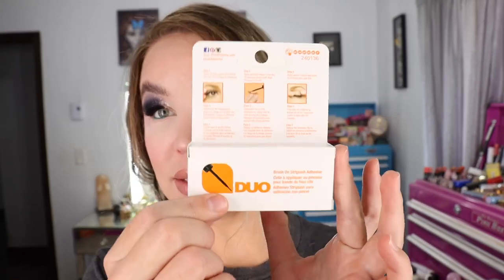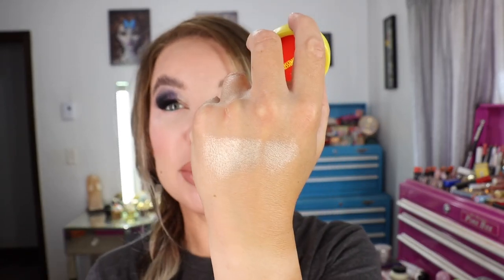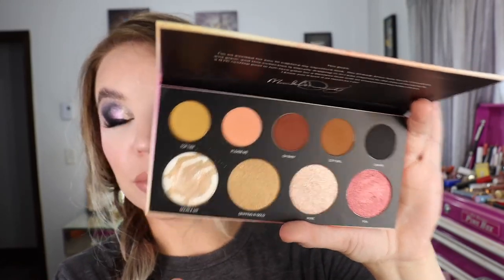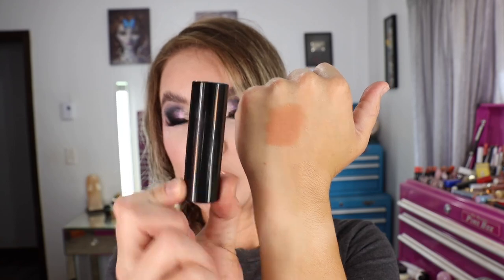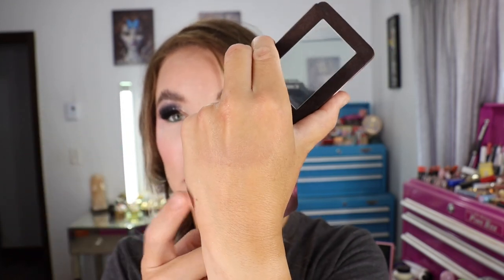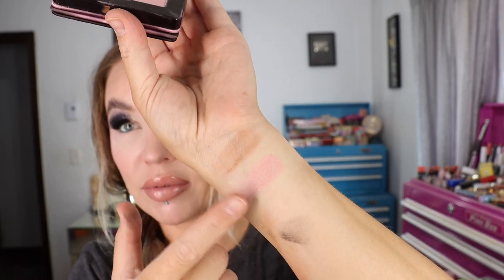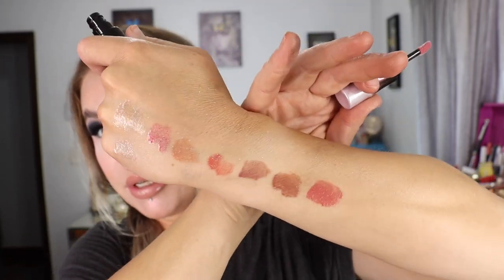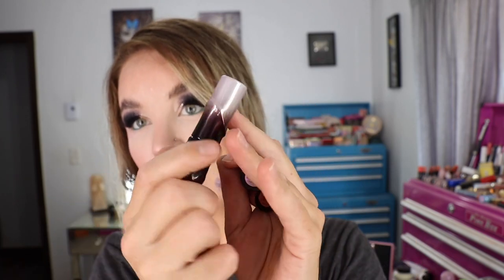Haul : Buxom, Tula, Kaleidos, Wet 'n Wild, Profusion, Morphe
Products Mentioned in Video :
*Duo Brush on Adhesive in Dark
*Wet 'n Wild Alice in Wonderland Sponge Duo
*Profusion x Jurassic Park Missing T-Rex Highlighter
*Tula Concealer in 100
*Morphe x Meredith Duxbury Palette
*Buxom Lipstick in Skin tease

Products I'm wearing in this video:
*Dr. Jart Premium BB Beauty Balm
*Huda Beauty Cherry Blossom Powders
*L’Oreal Telescopic Lift Color Mascara Black
*WBCo Soap Brows Extra Strength
*Too Faced Badass Lip Pencil